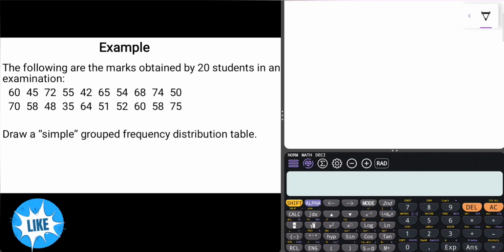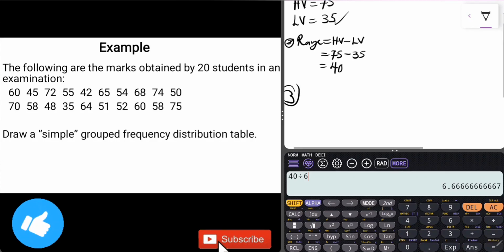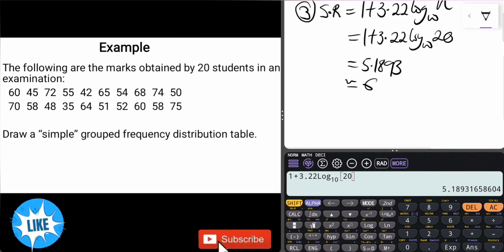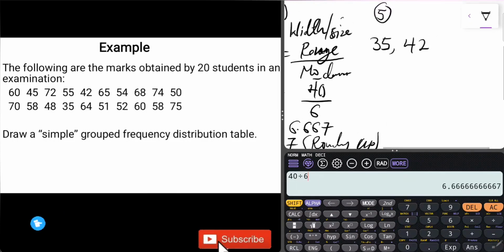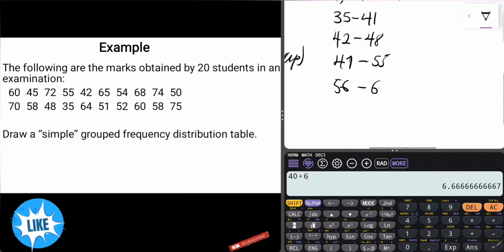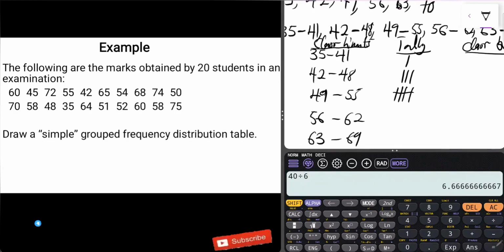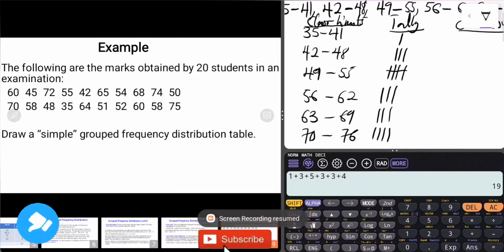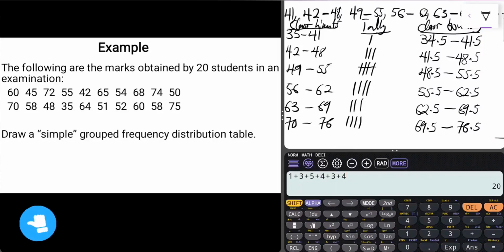0⃣7⃣ HOW TO CONSTRUCT GROUPED FREQUENCY DISTRIBUTION USING STURGE'S RULE||A MUST WATCH!!!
0⃣6⃣ HOW TO CONSTRUCT GROUPED FREQUENCY DISTRIBUTION USING STURGE'S RULE||A MUST WATCH!!!

Want to get access to our Probabilty and Statistics lecture videos?,

Intros and brief explanation of Sturge's rule 00:00
Step 1(Highest and Lowest value) 01:59
Step 2(Range) 02:32
Step 3(Number of classes desire) 03:20
Step 4(Class width/size) 06:44
Step 5(Lower class limits) 08:23
Step 6(Upper class limits) 10:26
Step 7(Construction of grouped frequency distribution) 13:15
Ending Remarks 22:13